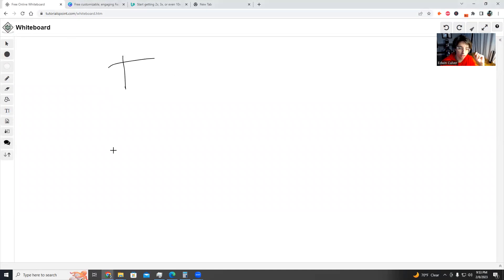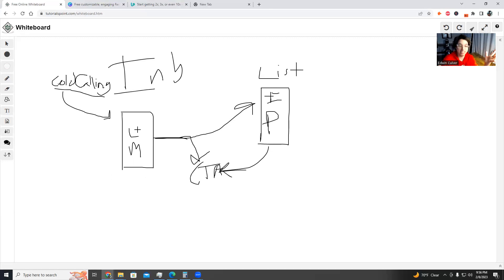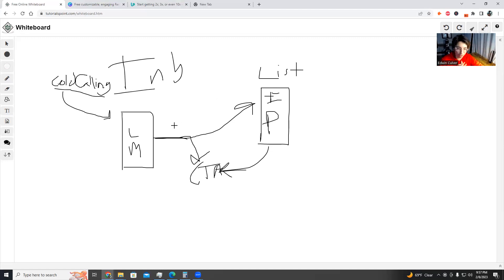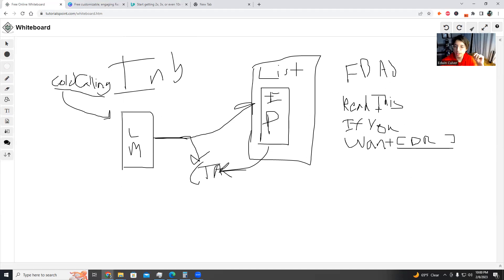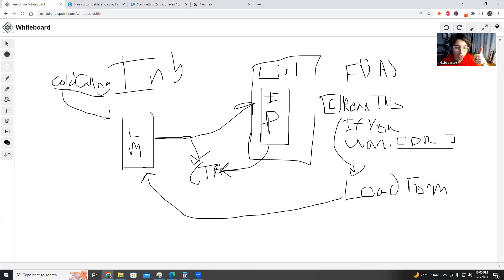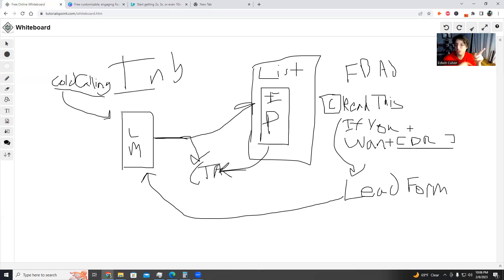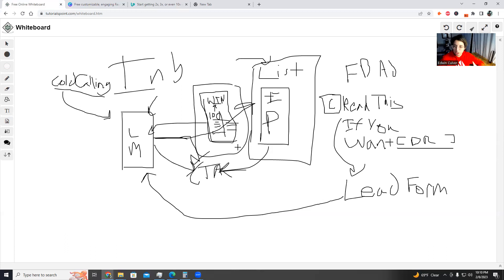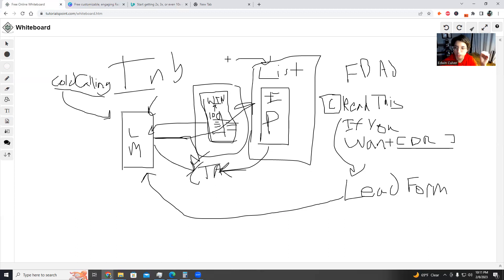Ultimate Email List Blueprint: 3 Ways To Get Your Hands On 1000 Email Addresses | Making An Impact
In today's video I'm going to show you my ultimate email list blueprint plus three ways to get your hands on one thousand email addresses FAST!

00:00 Intro
00:15 Overview
01:15 How To Structure Your Inbound Marketing Funnel
02:50 First Method To Grow Your Email List FAST (No Adspend Necessary)
07:03 Second Method To Grow Your Email List FAST (The Ultimate Advertisement For CHEAP)
14:25 Third Method To Grow Your Email List Fast (This is like pouring GASOLINE on your lead gen)
20:00 My Favorite Method For Getting Traffic (Free Google Ads)
22:30 Comment Below - How Many Emails Do You Want To Grow By The End Of This Year?
23:35 What's The Next Video About?

collect unlimited emails,
build email list,
email list building,
email list free,
free email list for marketing,
how to build email list,
how to collect emails for email marketing,
collect targeted emails,
targeted emails,
grow your email list,
email list building strategy,
free email list,
unlimited email collect,
collect emails for free,
email marketing,
lead generation,
lead generation linkedin,
lead generation for email marketing,
email list